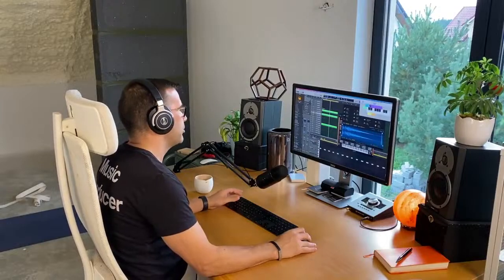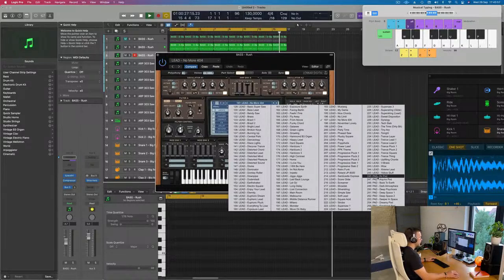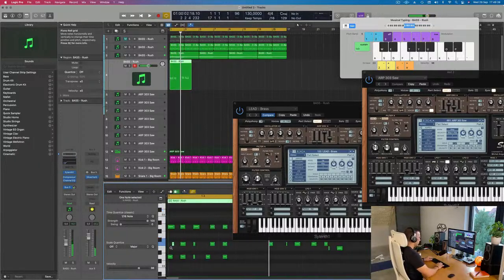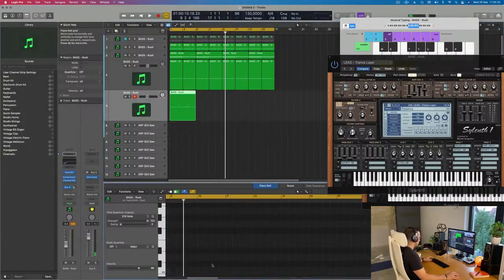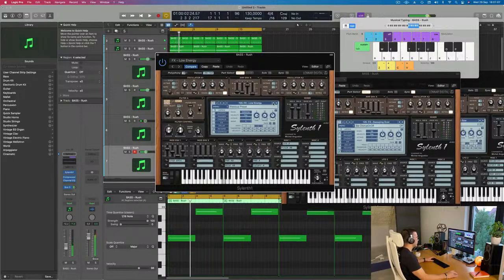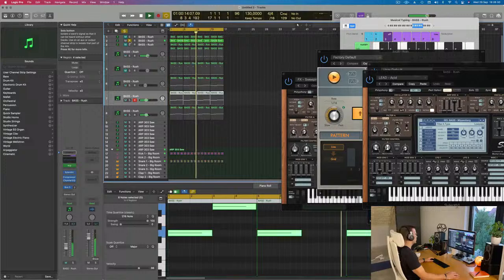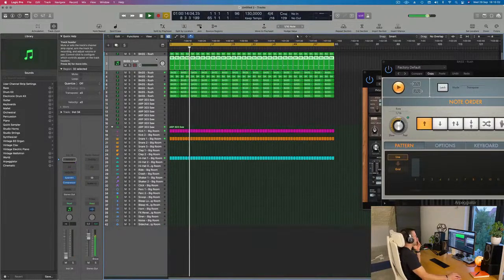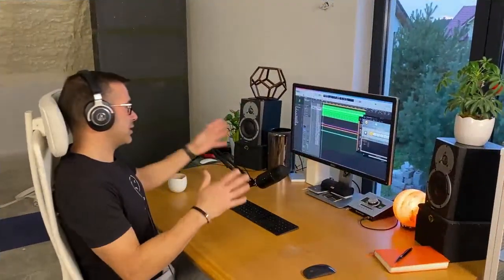How to Progressive Trance Like Above & Beyond & Ferry Corsten | Live Electronic Music Tutorial #256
Unleash Your Inner Producer with Progressive Trance + DAW Templates!
In Episode #256 of our Live Electronic Music Tutorials, we dive into crafting a progressive trance track from scratch, inspired by legends like Above & Beyond and Ferry Corsten. Using Logic Pro X and Sylenth1, we’ll compose, arrange, and mix a track in real-time. Watch this free tutorial and explore the templates for Logic Pro X, Ableton, and FL Studio, plus a sample pack, to elevate your music production skills!

What You'll Learn:
Compose a driving bassline with Sylenth1
Craft atmospheric pads and melodic plucks
Layer synths and a fat bass for depth
Record a top lead to hook listeners
Mix a professional progressive trance track

Chapters:
0:00 Introduction: Setting the Stage for Our Progressive Trance Journey
3:12 Composing and Designing a Bassline with Sylenth1
7:45 Recording a Pad: Adding Atmospheric Depth
12:37 Recording and Mixing Plucks: Crafting the Melody
18:02 Recording Synths: Enhancing Harmonic Richness
23:59 Layering a Fat Bass: Boosting the Groove
27:04 Composing and Mixing a Top Lead: Hooking Your Listeners
41:45 Final Thoughts: Key Insights and Lessons Learned

Free Learning: Watch the tutorial anytime, anywhere at your own pace.
Multi-DAW Support: Templates available for Logic Pro X, Ableton, and FL Studio.
Trance Mastery: Create a pro-level track with Logic and Sylenth1.